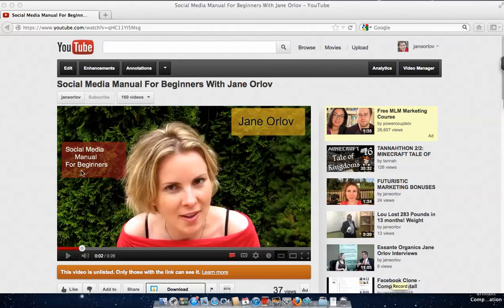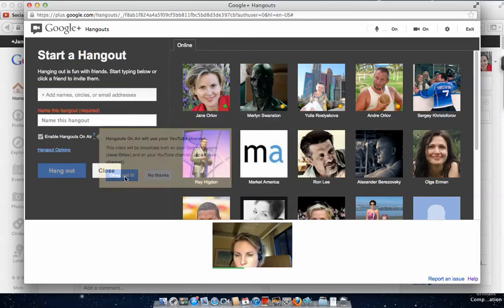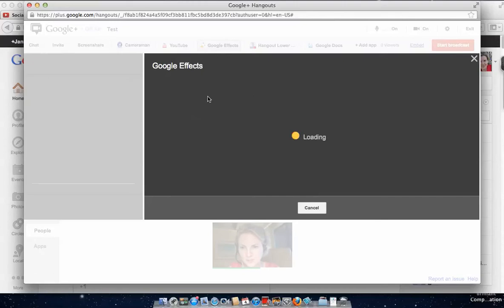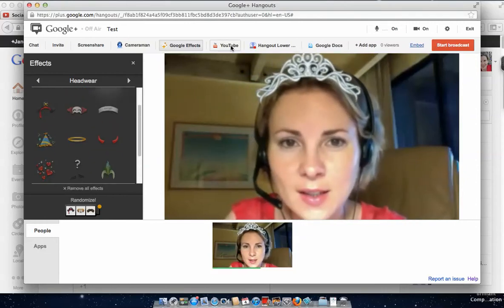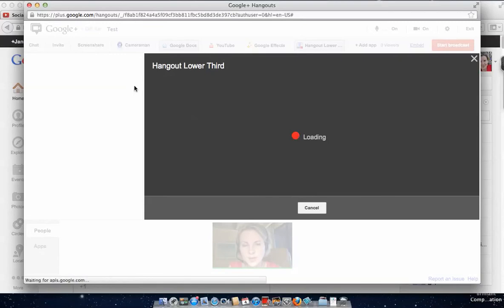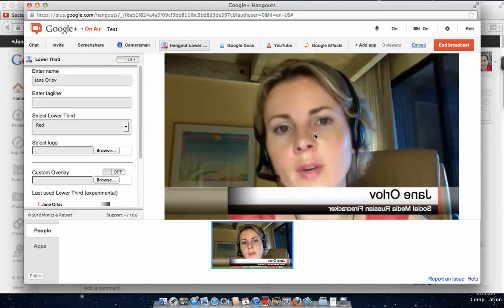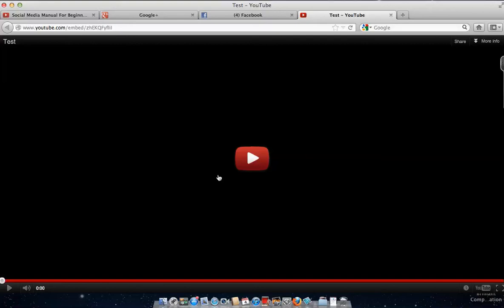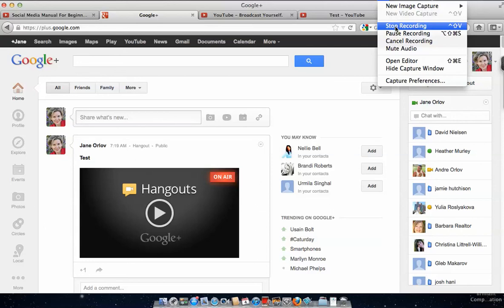How To Do A FREE Live Stream Presentation Using Google Hangout Feature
In this tutorial, I walk you through on what is possible with FREE technology these days, how you can have a Live Stream Broadcast with up to 10 participants in streaming video and unlimited number of viewers, and those who missed the Live Stream, could watch the recording right after which is stored on your free YouTube account. You can watch videos together, share documents, discuss business, answer people's questions through a LIVE chat... etc.. Amazing!